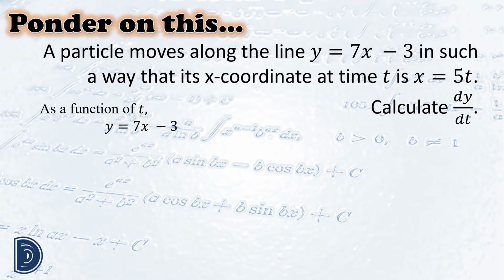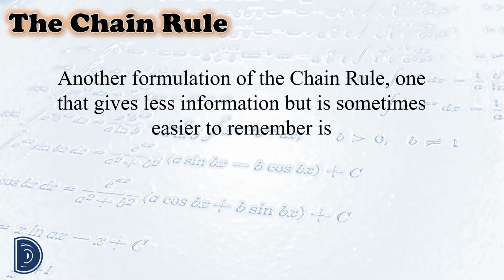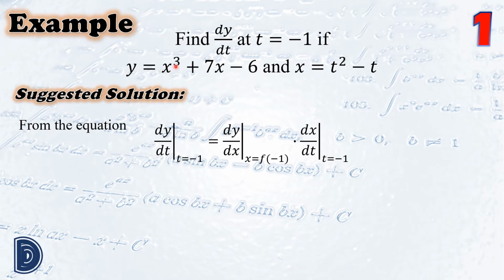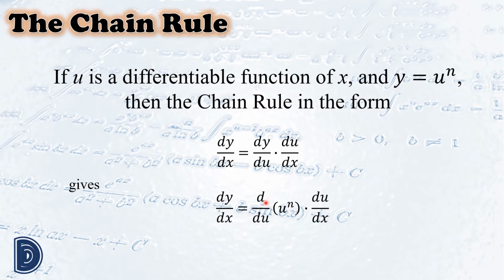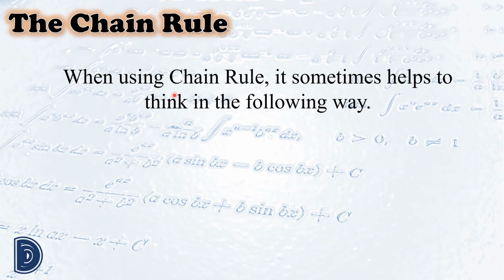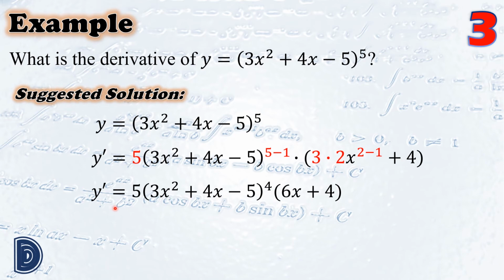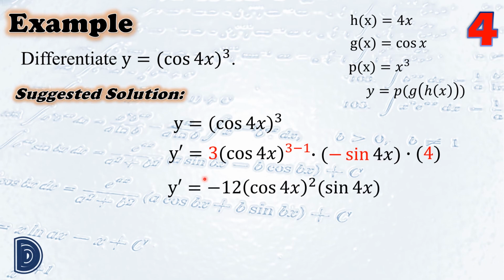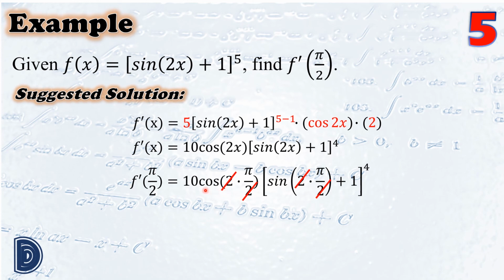The Chain Rule SHS Basic Calculus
Using chainrule in differentiating functions under basic calculus​ in shs​ mathematics.